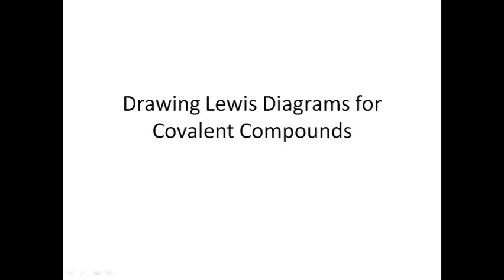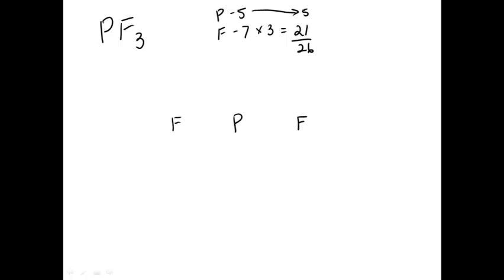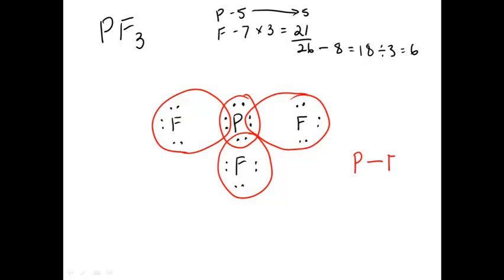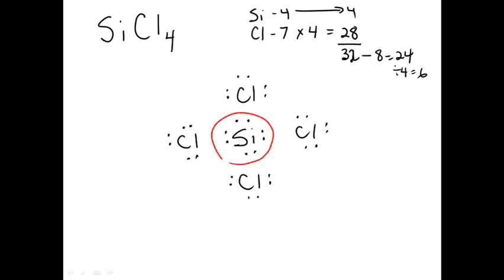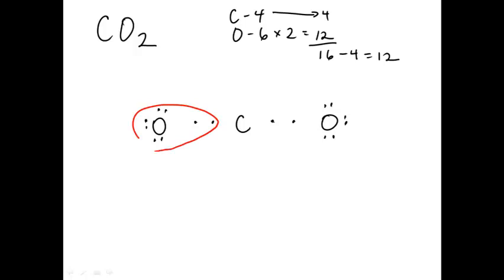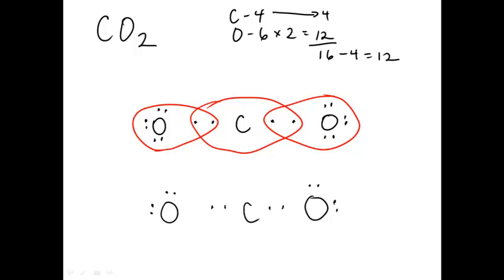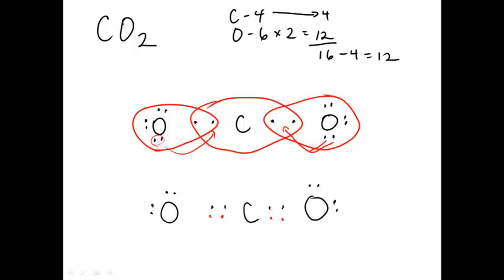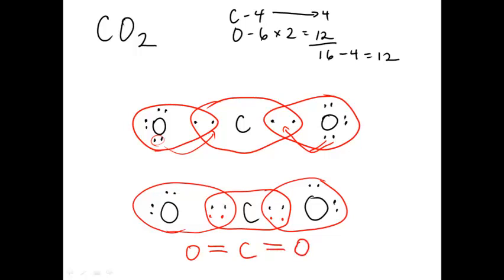9. Drawing Lewis Diagrams for Covalent Compounds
These can be troublesome.  Here are the basics.